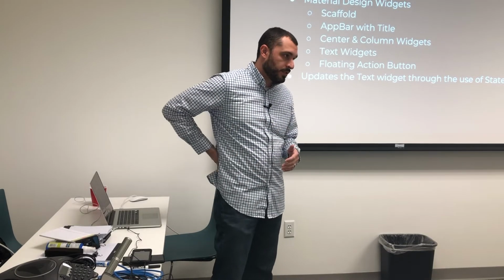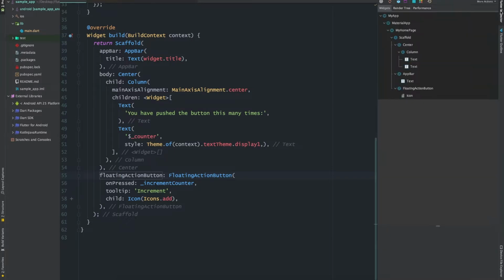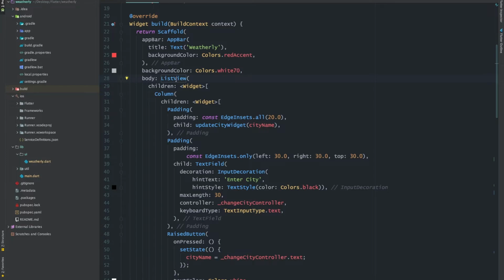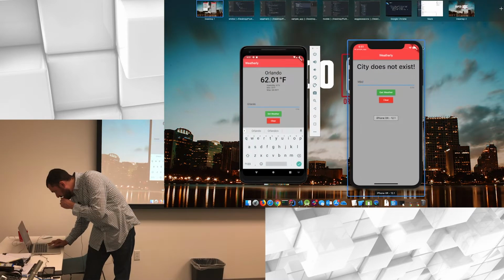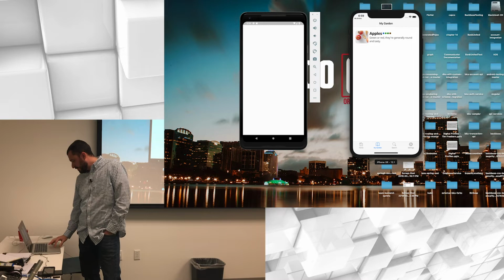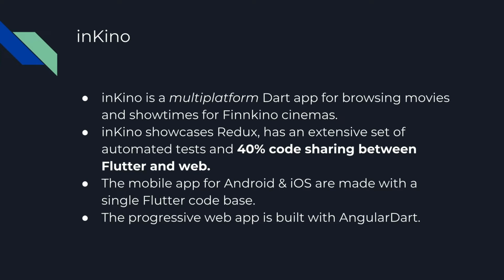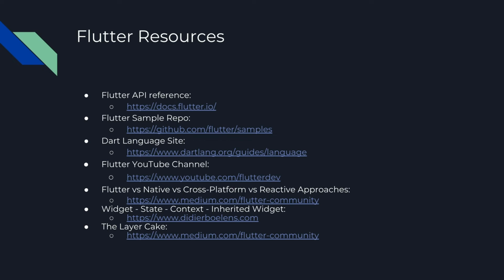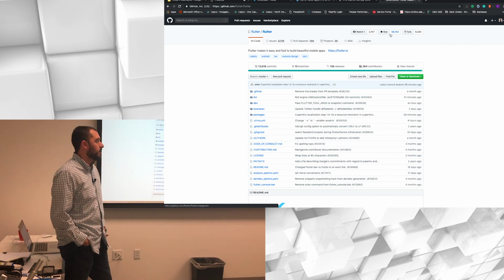Getting Started with Flutter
Tim Freebern gives an exciting talk on what flutter is and how to make iOS/Android apps with it from the same codebase. Tim is a Full Stack developer with experience in Java and Android development.

This talk is from the Project Codex Meetup in Orlando, Florida.